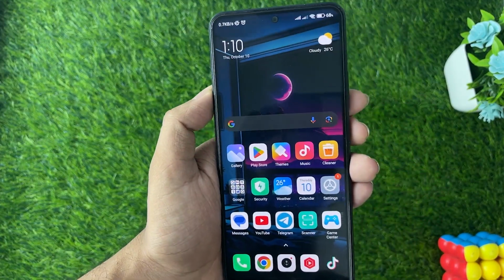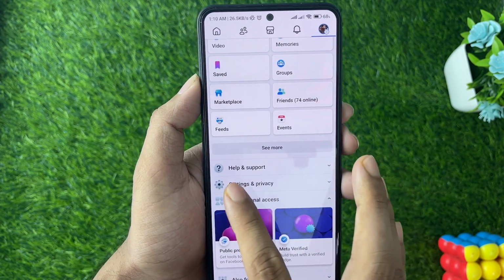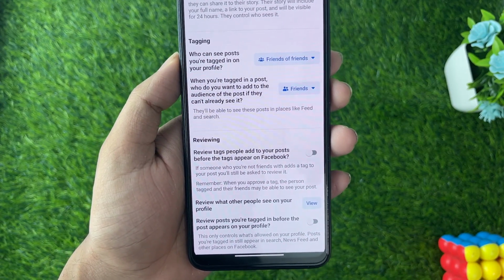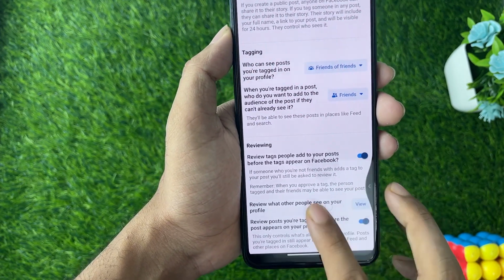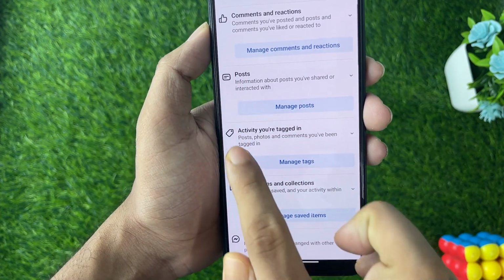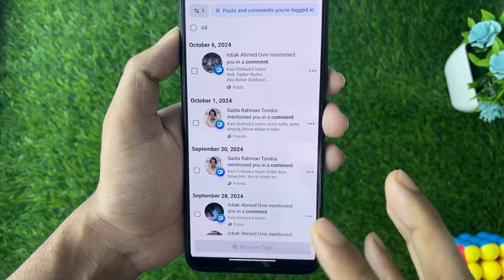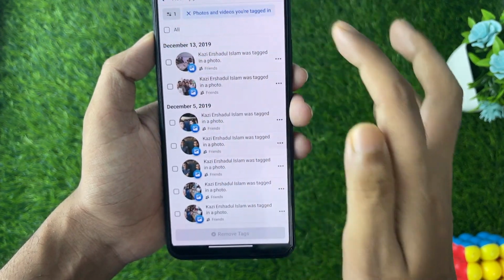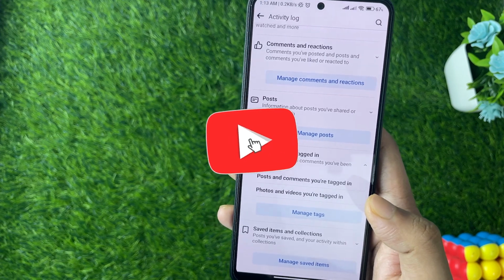How To Remove All Tag Photos On Facebook At Once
Hey Everyone, Welcome to Tutorial Arena! In this video, I'm going to Show you how to remove all tag photos on facebook at once.